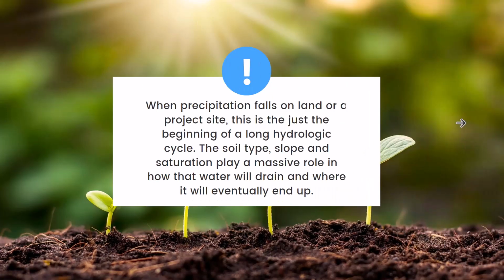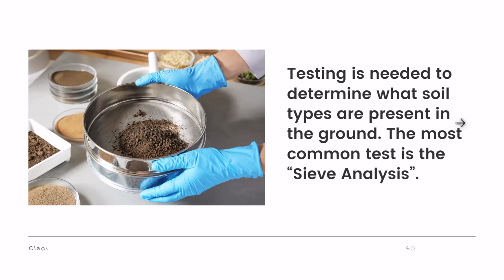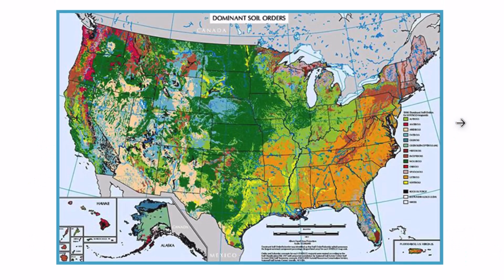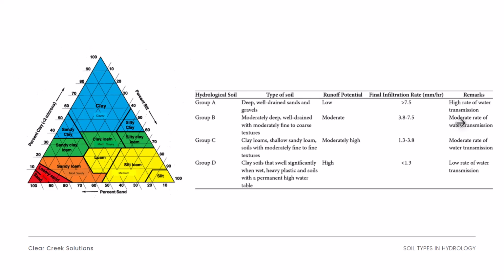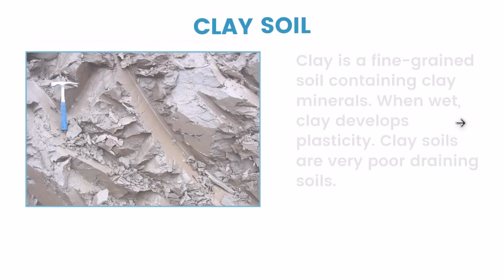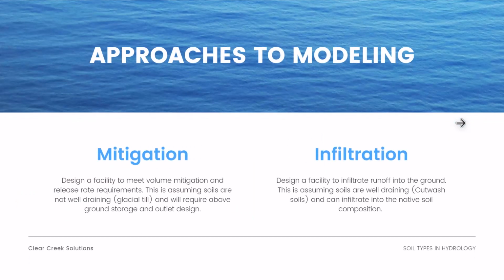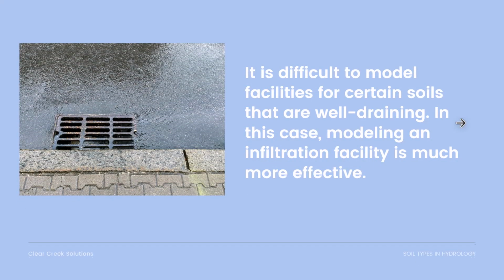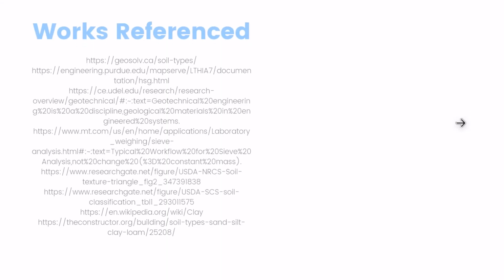SOIL TYPES EXPLAINED In Under 10 Minutes